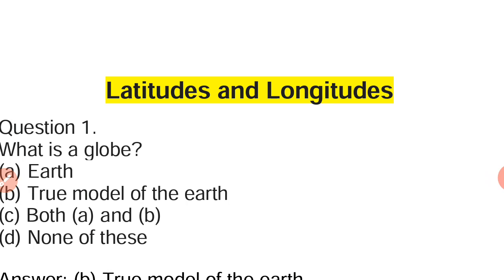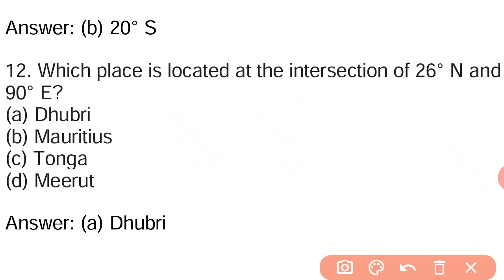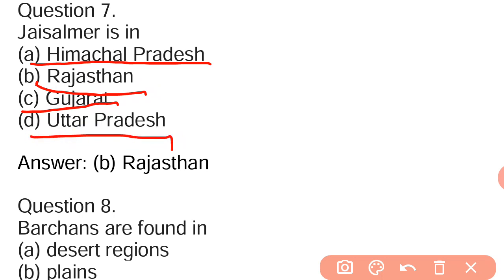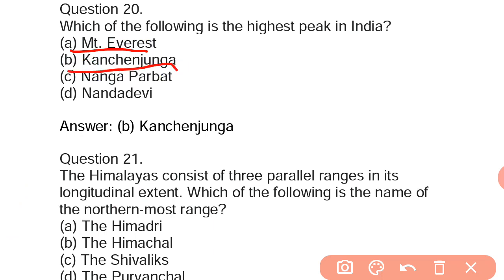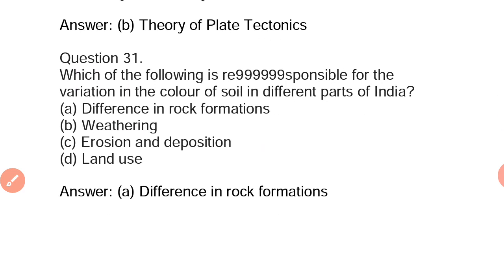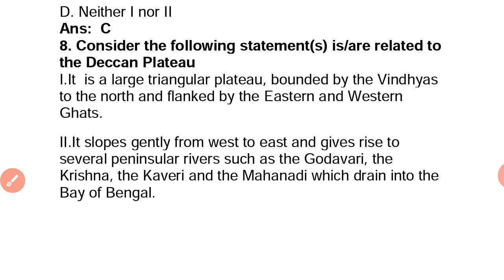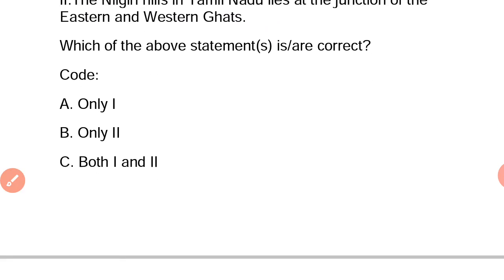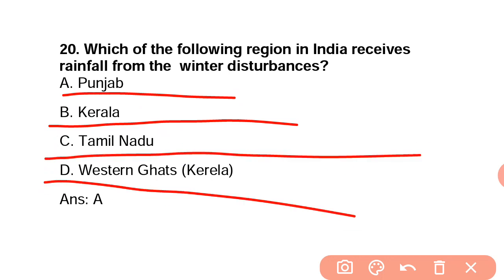ODISHA B ED ENTRANCE GEOGRAPHY || LONITUDE AND LATITUDE || MCQS DISCUSSION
ODISHA CT, B.ED ENTRANCE
GEOGRAPHY
LONITUDE AND LATITUDE
MCQS DISCUSSION